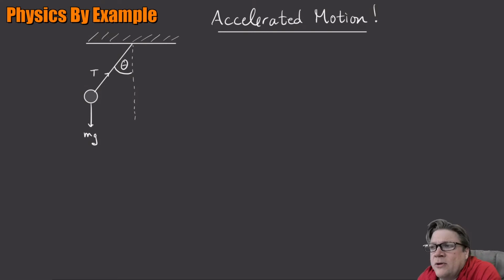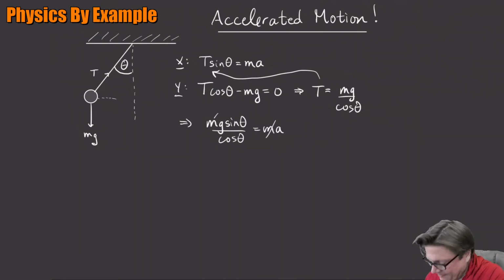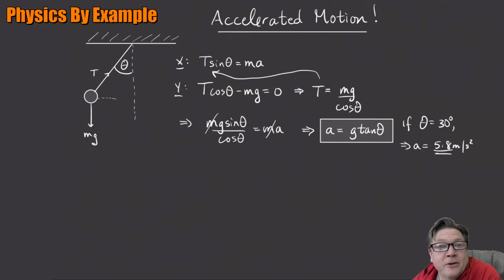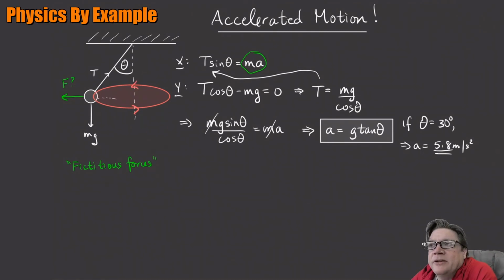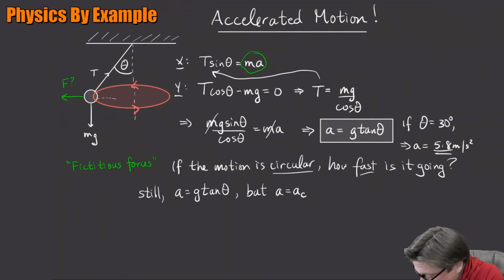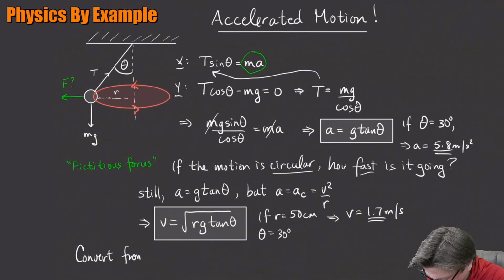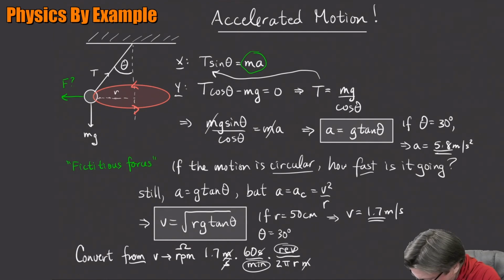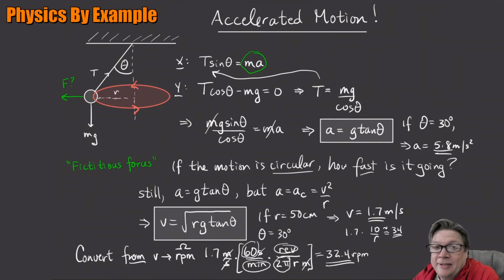Unit 5 Problem 2 -- Hanging Mass in an Accelerating Car (and the Origin of Fictitious Forces!)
Using a hanging mass as an accelerometer in a car -- measuring the angle tells you the acceleration.  We'll also touch on the idea of "fictitious forces" since the *description* of what happens to the mass is a bit different if you're inside the accelerating system (riding in the car) compared to watching it from the sidewalk (a non-accelerating system).

Also here is where we derive the conversion between circular speed and rotation rate in rpm, as well as the fast shortcut to convert them without a calculator.

Planned Units in this series will cover a typical Engineering Physics curriculum:

01 -- Units and Vectors
02 -- Kinematics
03 -- Projectiles
04 -- Newton's 2nd Law
05 -- Accelerated Motion
06 -- Work and Kinetic Energy
07 -- Potential Energy
08 -- Conservation of Momentum
09 -- Elastic Collisions
10 -- Moment of Inertia
11-- Rotational Dynamics
12 -- Angular Momentum
13 -- Torque and Equilibrium
14 -- Gravity
15 -- Springs and Oscillations
16 -- Waves
17 -- Ideal Gas Law
18 -- Thermal Energy
19 -- First Law of Thermodynamics
20 -- Second Law of Thermodynamics

21 -- Electric Fields
22 -- Electric Forces
23 -- Continuous Charge Distributions
24 -- Gauss' Law
25 -- Potential
26 -- Capacitance
27 -- Current and Resistance
28 -- DC Circuits
29 -- Magnetic Fields
30 -- Current Loops
31 -- Magnetic Forces
32 -- Ampere's Law
33 -- Faraday's Law
34 -- Inductance
35 -- AC Circuits
36 -- Electromagnetic Waves
37 -- Intensity and Radiation Pressure
38 -- Interference
39 -- Diffraction
40 -- Reflection/Refraction